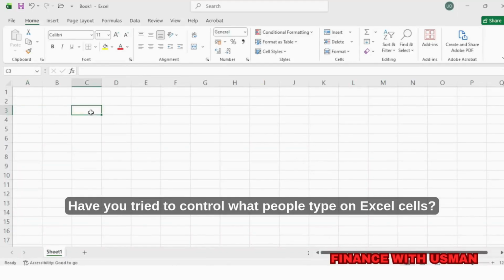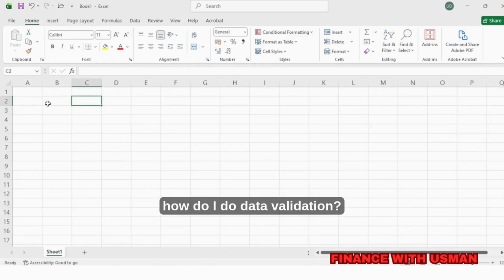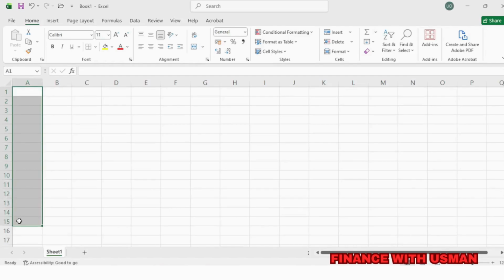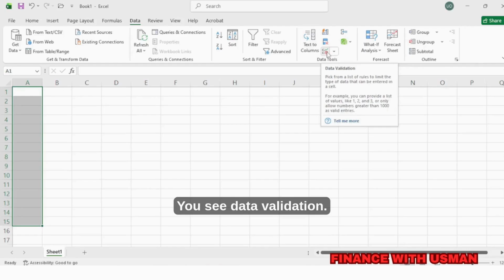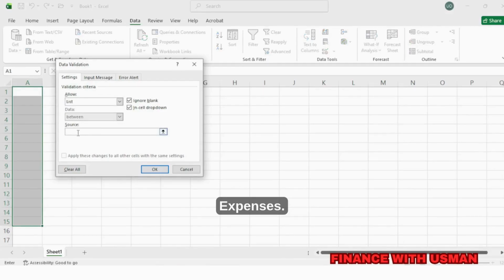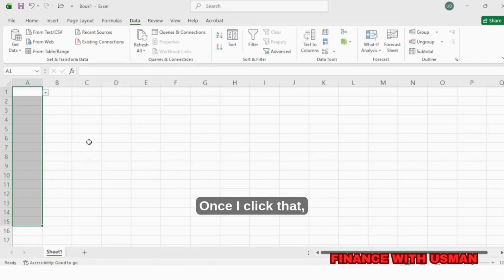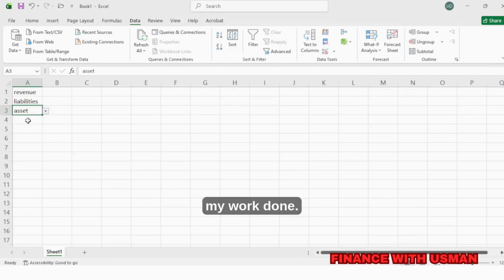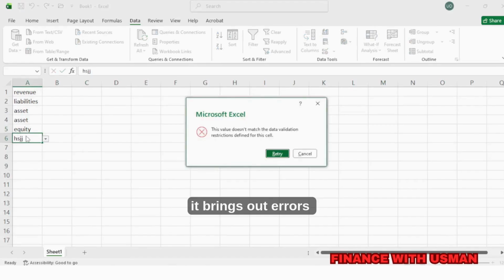Don't Let Invalid Data RUIN Your Analysis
In this video, you will learn how to use Data Validation in Microsoft Excel to control what users can enter into a worksheet.

Data validation helps prevent errors by restricting the type of data that can be entered into a cell. This is very useful for accountants, finance professionals, and anyone working with data in Excel.

In this tutorial, I show you:
• How to restrict numbers in Excel
• How to create dropdown lists
• How to prevent incorrect data entry
• How to make your Excel sheets more professional

If you want to improve your Excel skills for work, finance, accounting, or data analysis, this tutorial is for you.